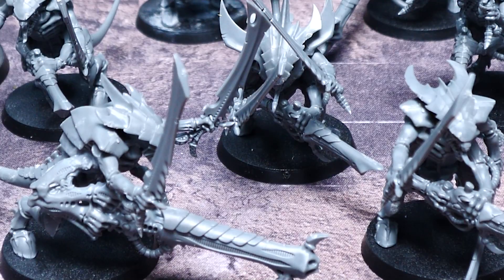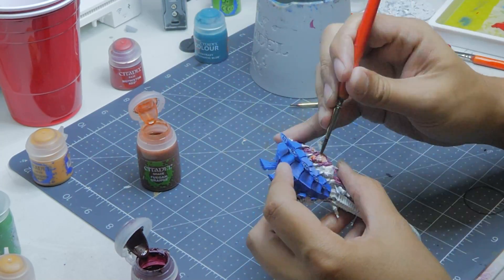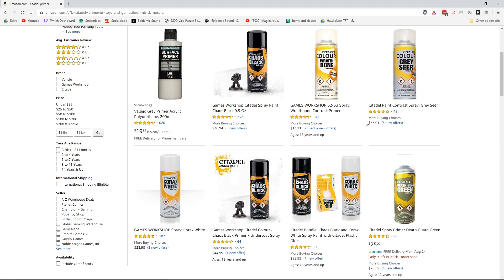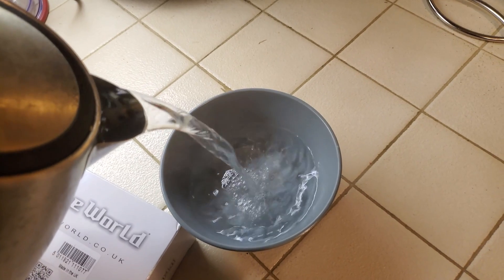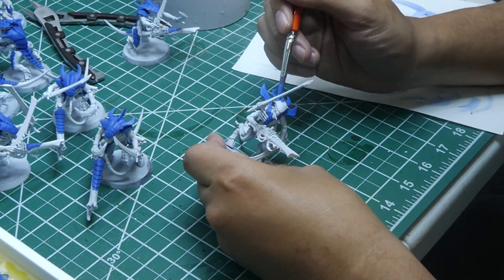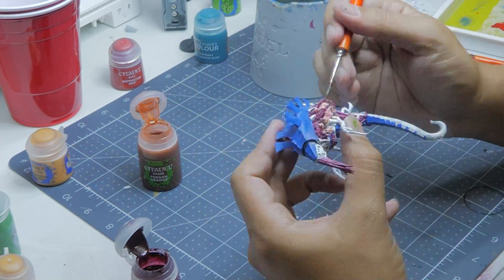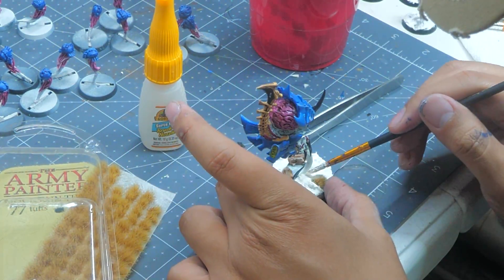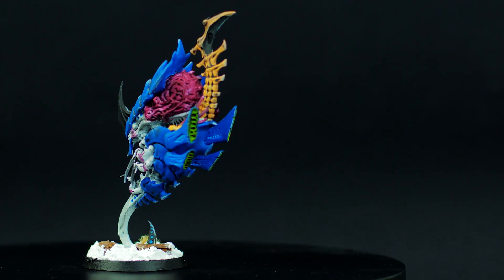Painting An ENTIRE WARHAMMER 40K ARMY IN 1 WEEK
( ͡° ͜ʖ ͡°) BE A BRO AND OPEN THE FOLD ( ͡° ͜ʖ ͡°)

Play FAN GAMES by joining the Discord Server and get notified whenever I'm starting a fan game.